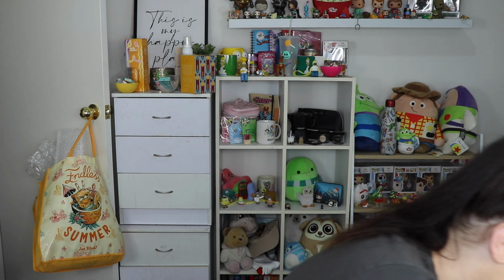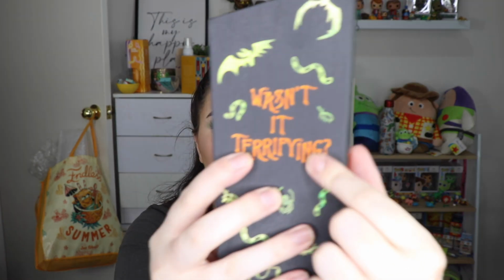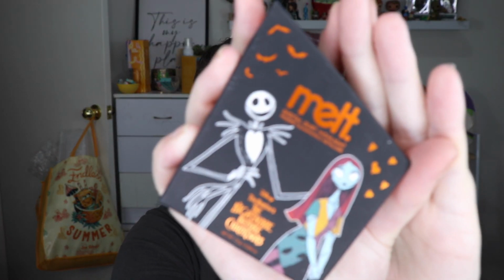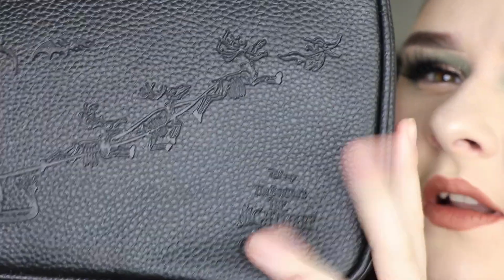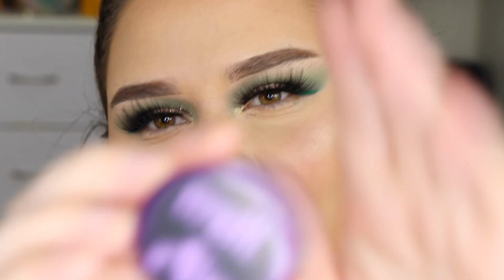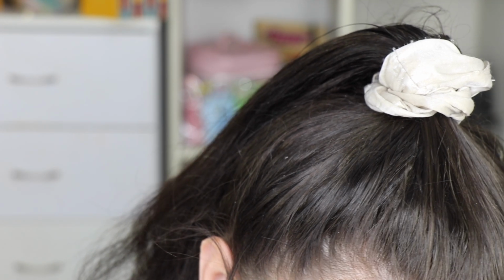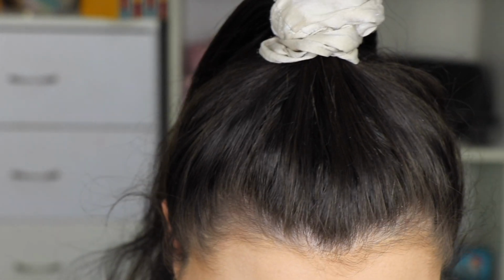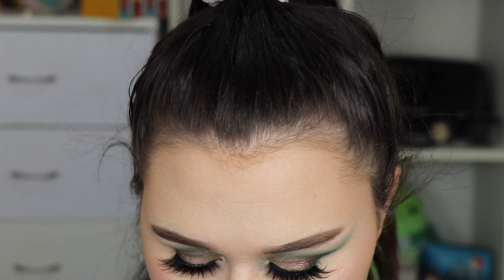MELT COSMETICS HAUL!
Hey guys, here is a haul from Melt Cosmetics, enjoy!